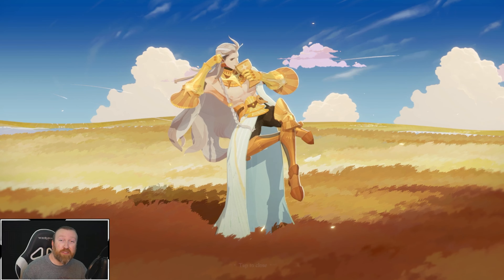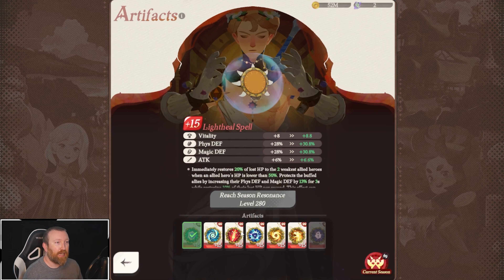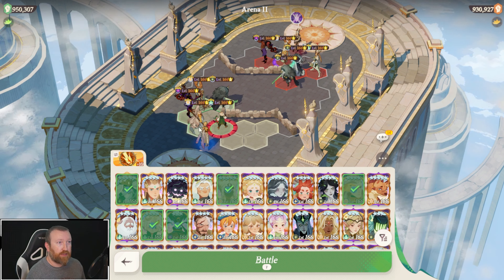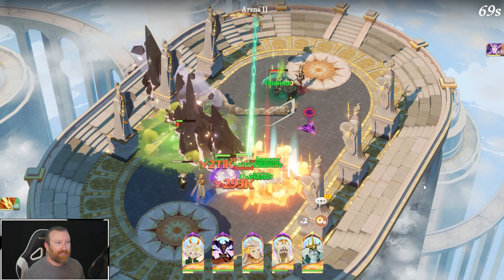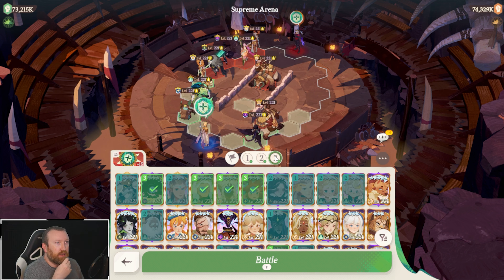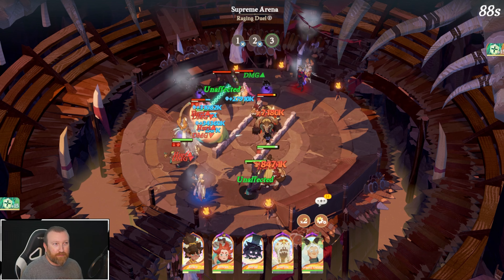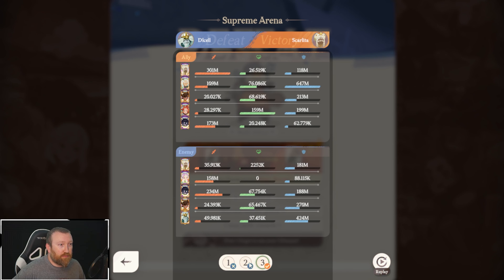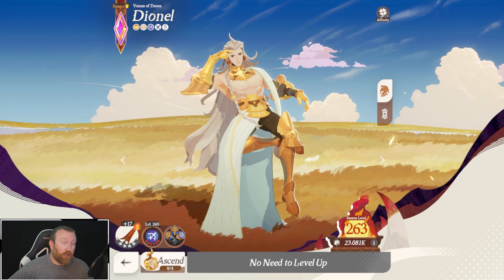Dionel is GOD TIER...But You Shouldn't Build Him in AFK Journey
👉 Redemption Code: AFKJourneyCreator (200 diamonds & 18,888 golden coins)

Hey everyone, today I wanted to highlight an endgame account with Dionel to show his PvP prowess and how dominant he can be...however, you should not consider building him if you are an average player. Stick to Reinier and then Scarlita.